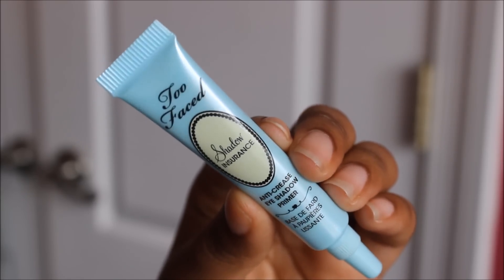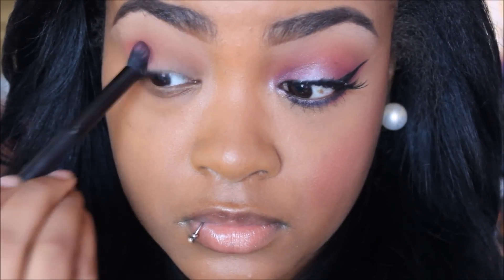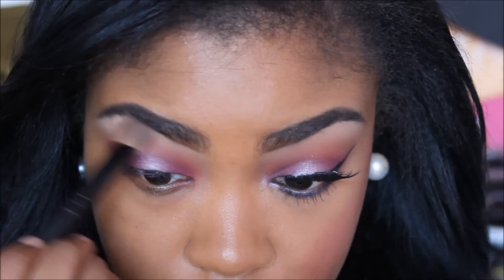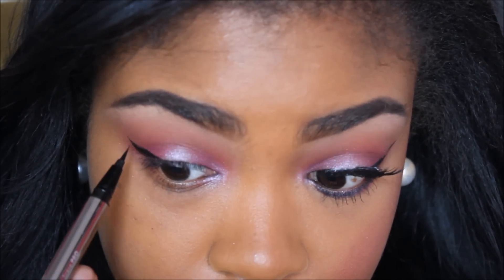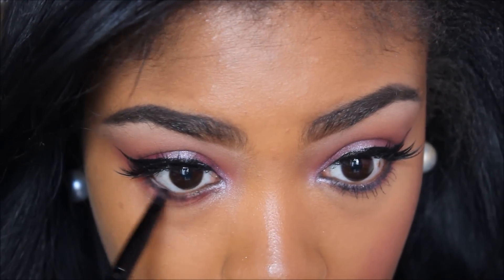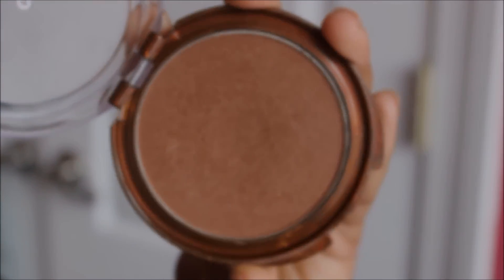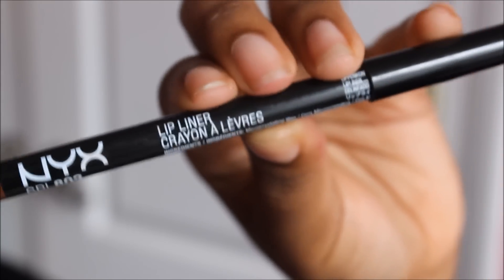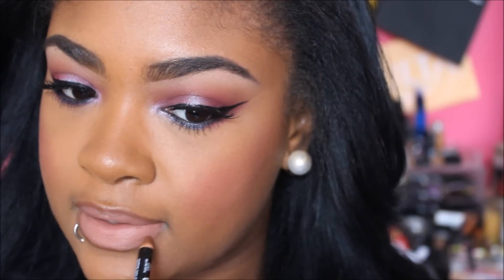Berry Fall Makeup Tutorial 2014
Hey Dolls! DON'T FORGET TO WATCH IN HD!! :)
143.

♥- Products used:
TooFaced Shadow Insurance
Amrezy Palette
   -Caramel
Morphe Brushes 35 Color Glam Palette
Rimmell Exaggerate Eye Kohl
Lorac Front of the Line Pro Liner
Black|Up Cosmetics Radiance Concealer 02
MAC Mineralize Skin Finish Dark
Cover Girl Queen Bronzer Ebony Bronze

intended

                                                                                                                 xoxo♥ Jazmine